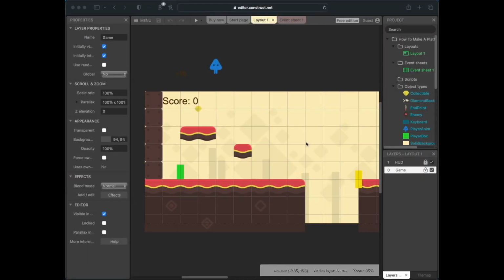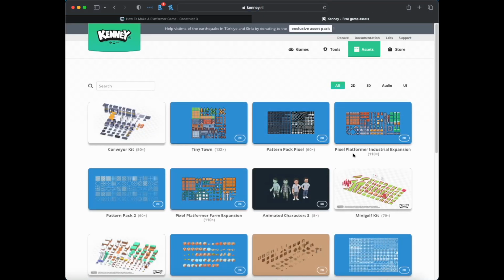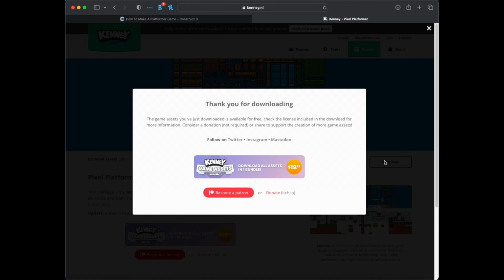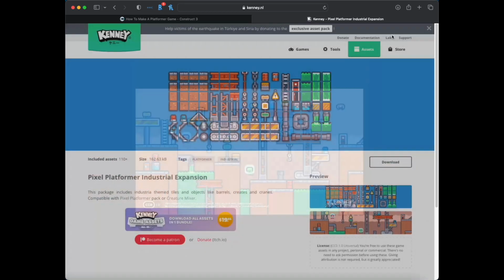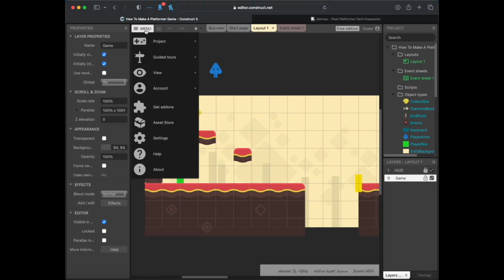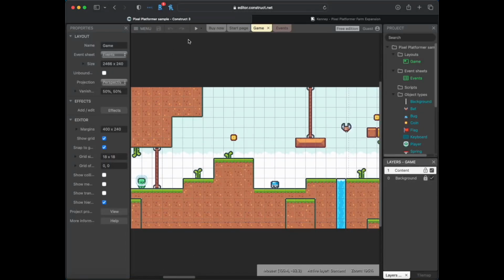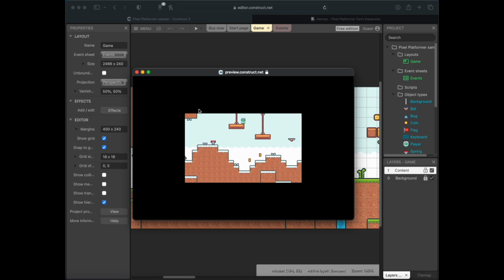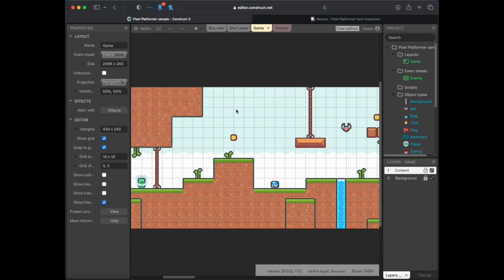Pixel Platformer Series - Getting Started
In this video series I cover using a pre-built template from Kenney.nl. He has an asset pack that is designed around pixel art for a platformer. I go over downloading the asset packs that are available and look over the template file.

Kenney.nl
Pixel Platformer